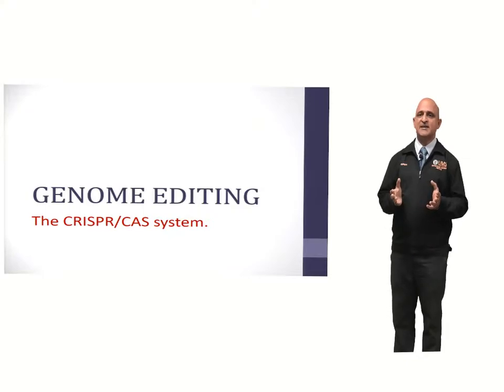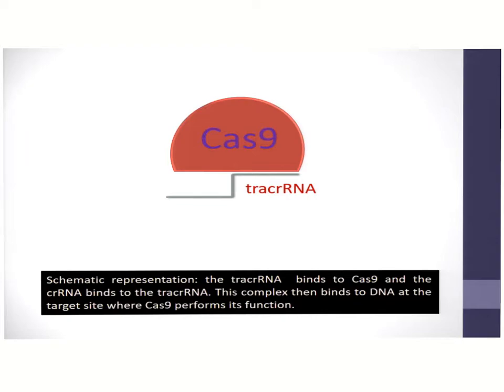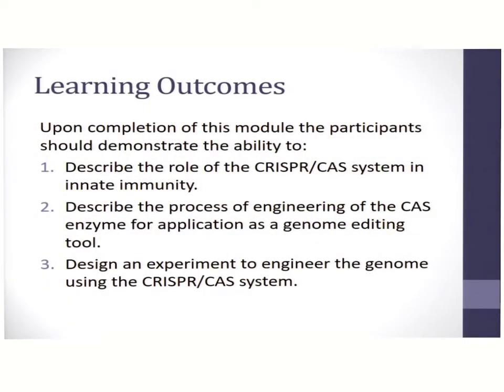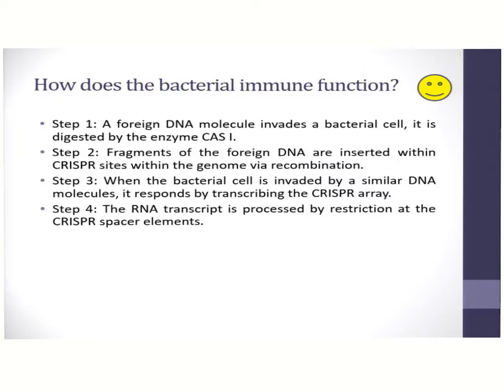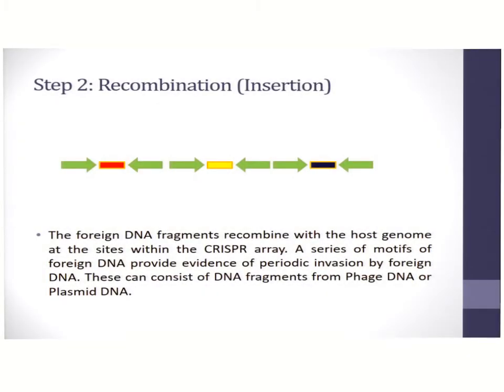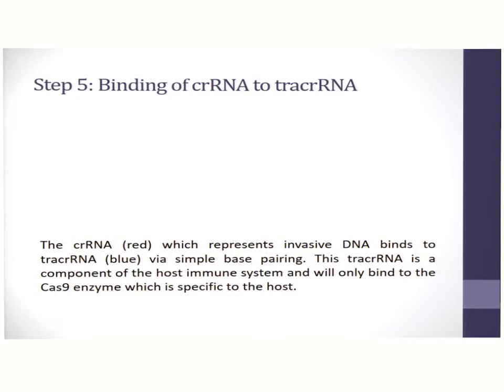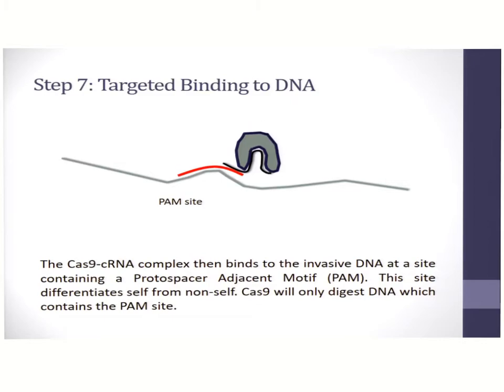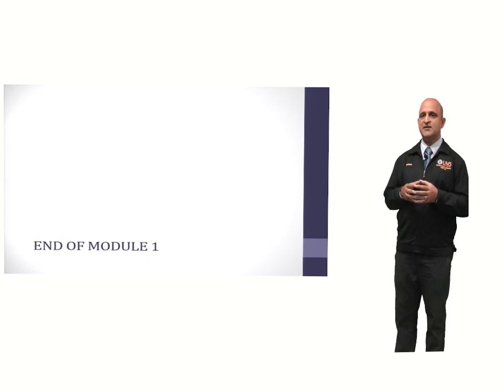Introduction to CRISPR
This UMS MOOC module has been developed to introduce you to the basic principle of genome editing using the CRISPR system. It is intended as a primer for beginners.